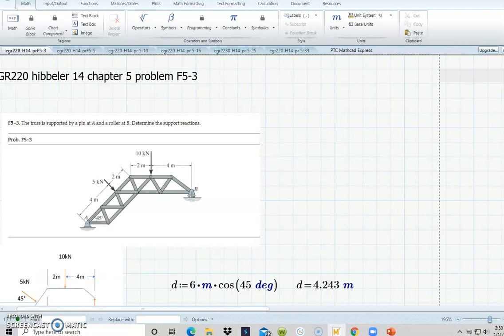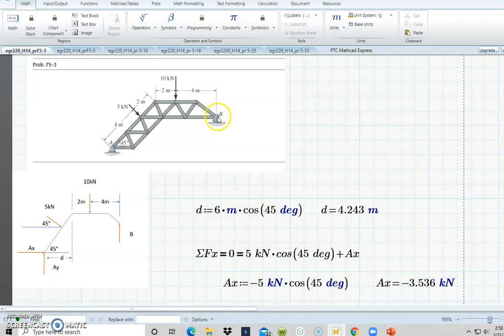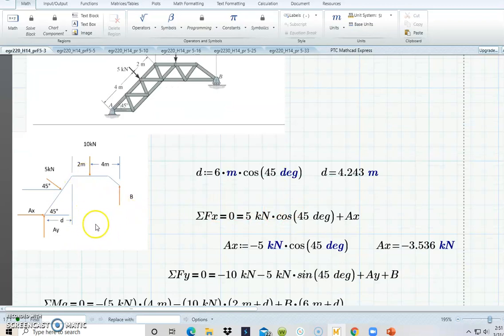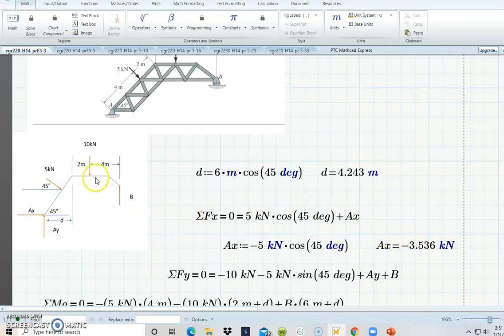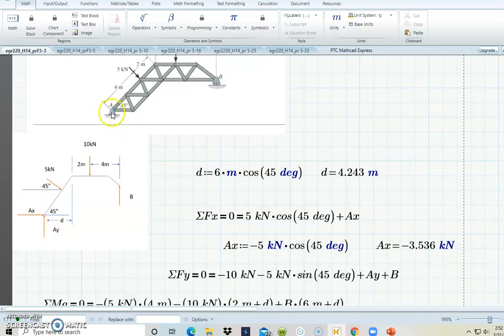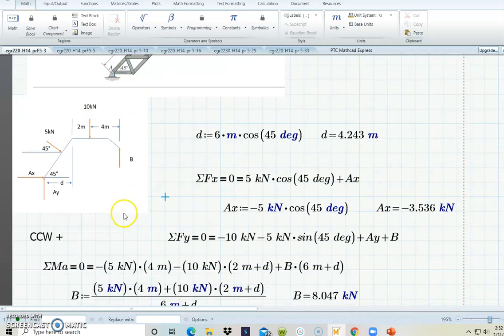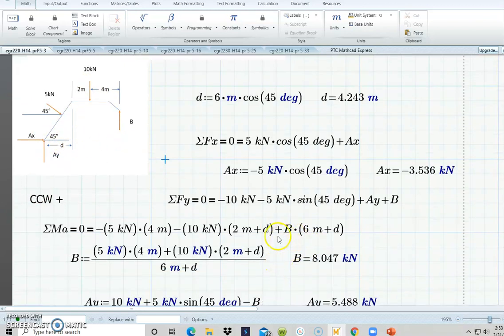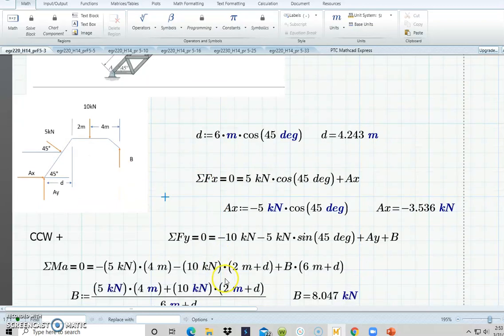egr220 H4 prF5 3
egr220 H14 problem F5-3